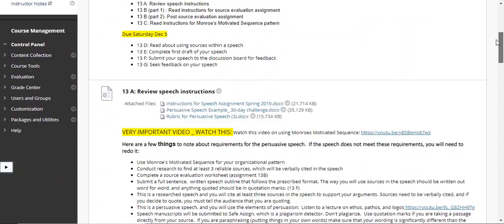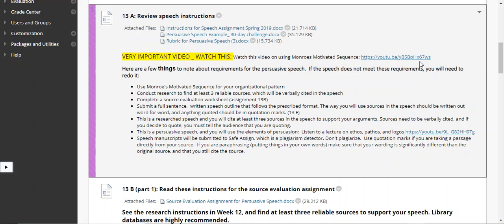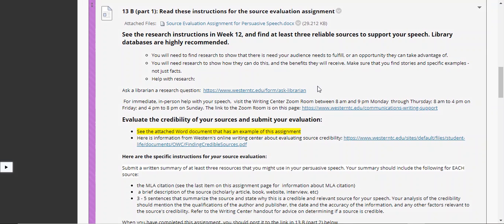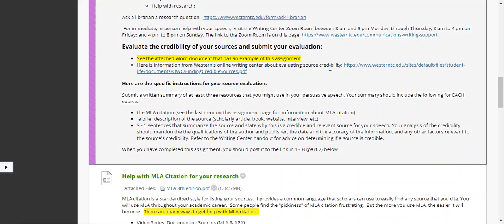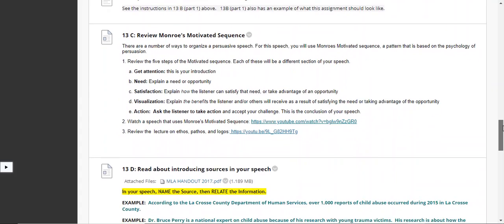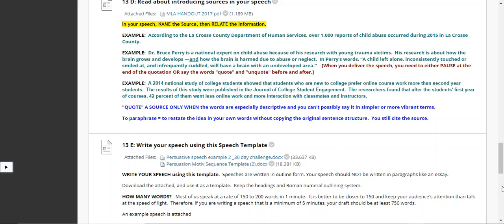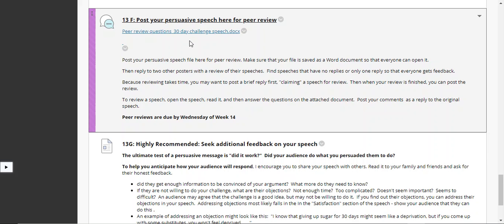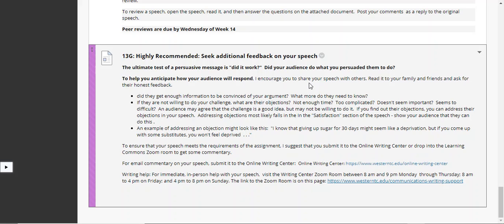11/30/2020 7:36:25 AM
Project circuit Week 13